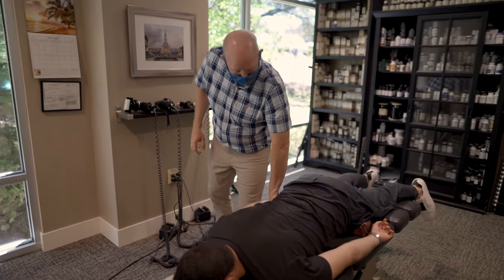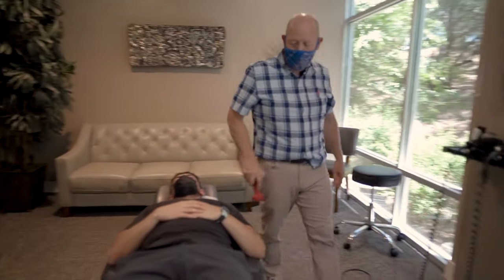Testing Workshop | Roseville Chiropractors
Well Being Chiropractic has proudly served as the go-to chiropractor in Roseville, CA. Today, the clinic continues to offer the same sterling standard of customer service, chiropractic experienced, and commitment to health and wellness to all its patients, no matter their age. Well Being Chiropractic is skilled in delivering precise health adjustments through a variety of treatment plans with one goal in mind: supporting your body's natural ability to heal itself and relieve pain.